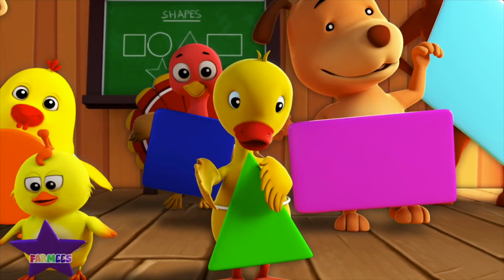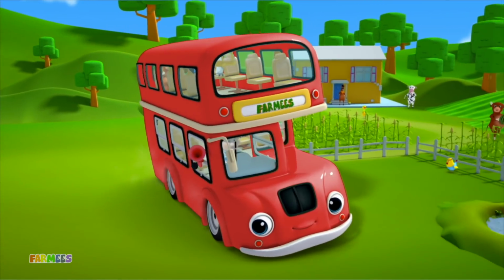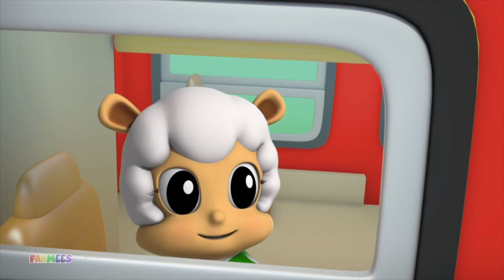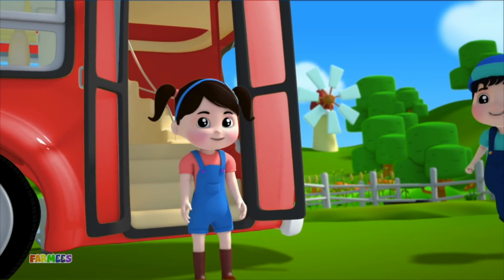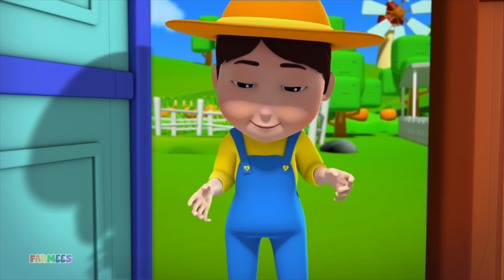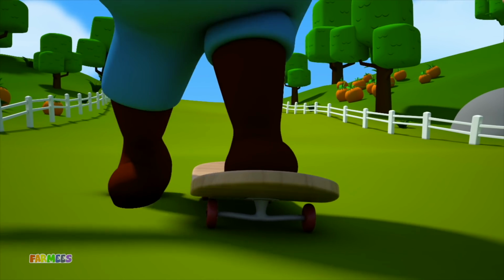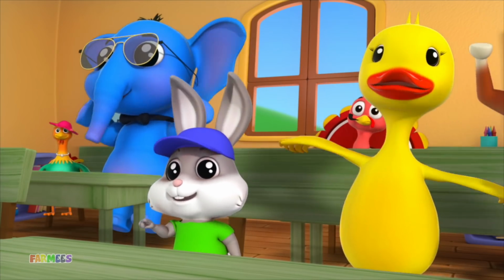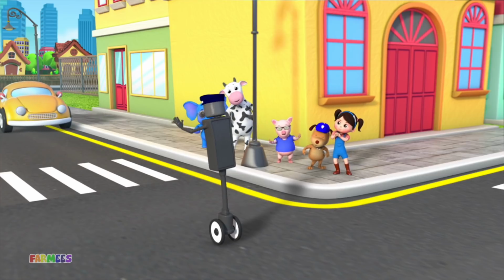We are Shapes Song | Learning Videos for Kids | Farmees Nursery Rhymes & Baby Songs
Farmees is a nursery rhymes channel for kindergarten children. These kids songs are great for learning alphabets, numbers, shapes, colors and lot more. We are a one stop shop for your children to learn nursery rhymes.

Nursery rhymes and kid’s songs accelerate phonetic awareness improving children's word comprehension, reading and writing skills. These rhymes for children help teach basic skills and improves their ability to comprehend and follow directions.

We hope you’re having a fun time with all your friends here at Farmees.
If you’re still reading this far, we know you enjoy our animations but are always happy to hear from you on how we can improve and what you'd like to see in the pipeline!

for more Children Nursery Rhymes & Kids Videos